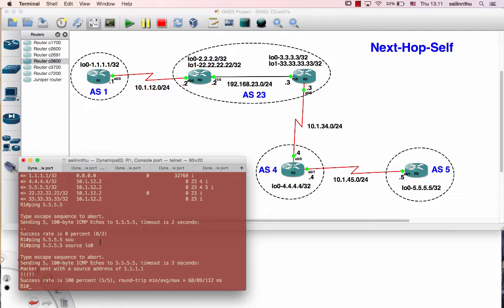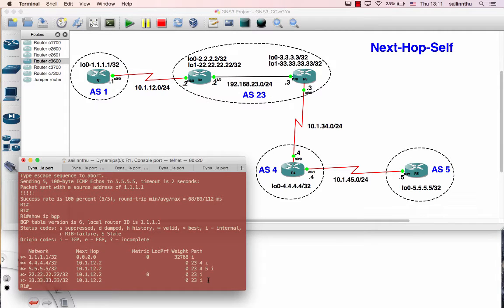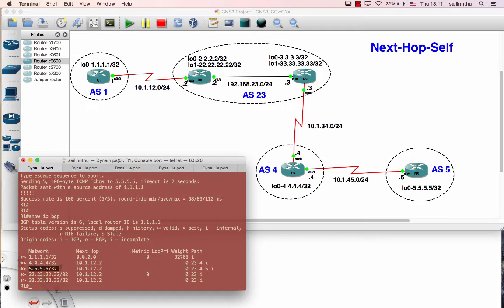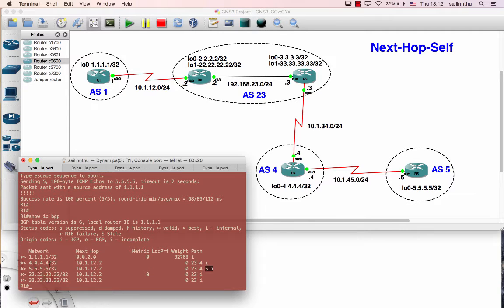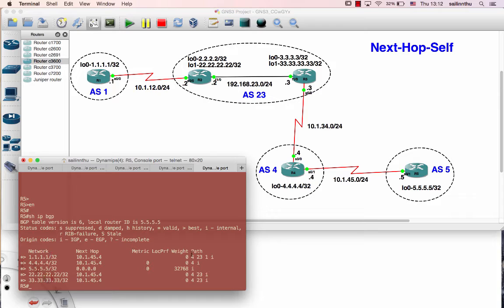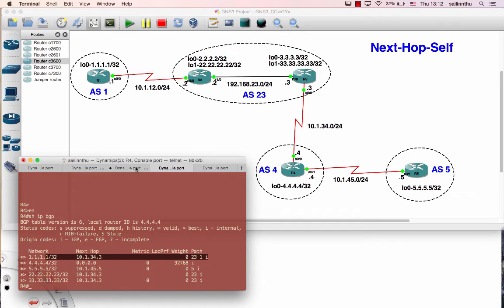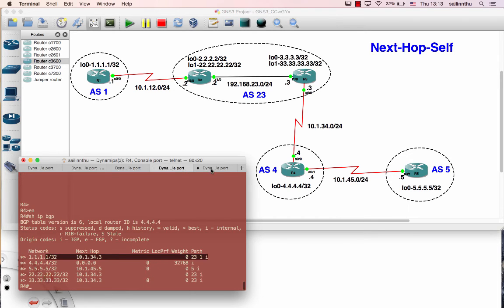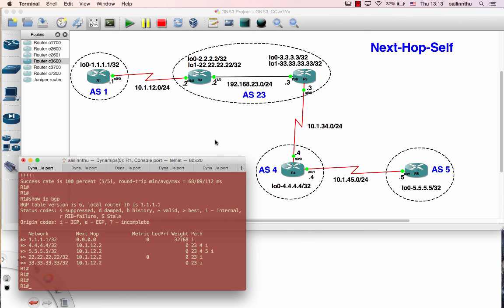BGP Tutorial - 08